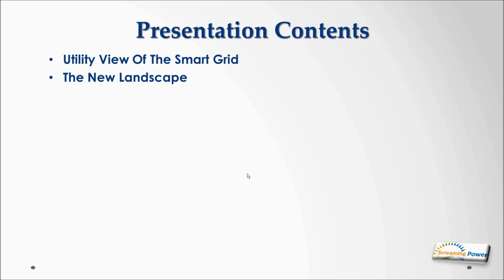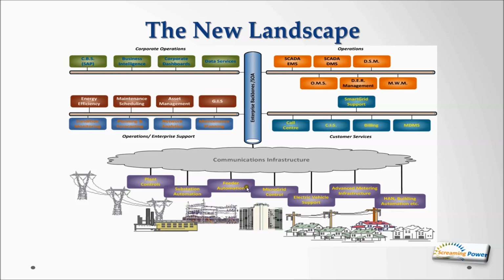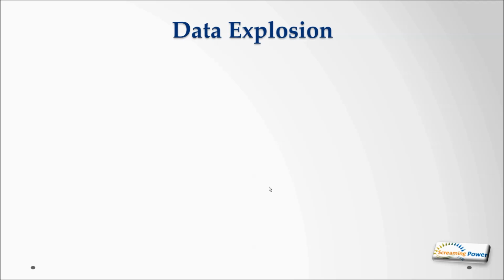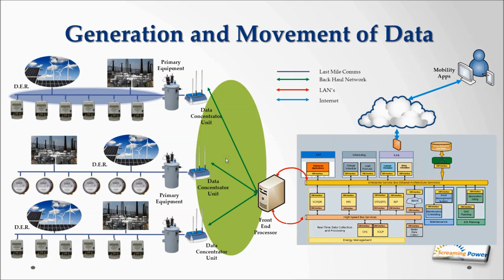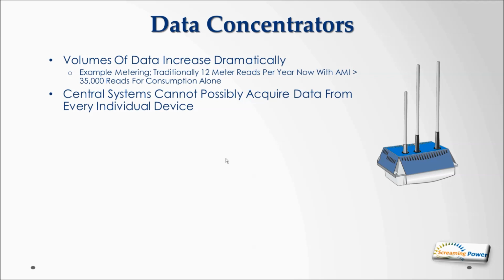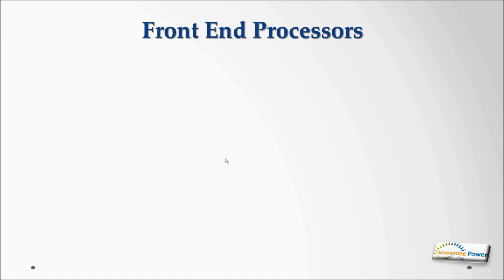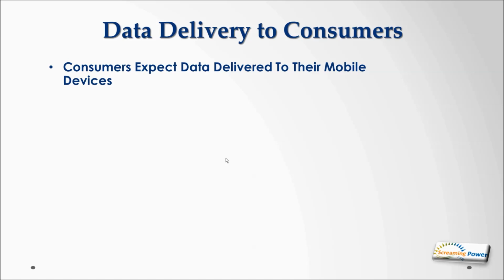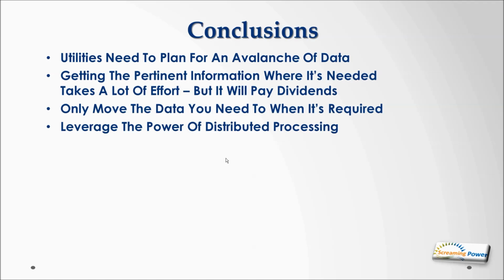Managing Utility Data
This is a short video about data flows in a Utility as it move towards a Smart Grid